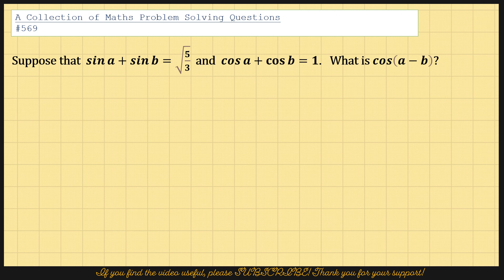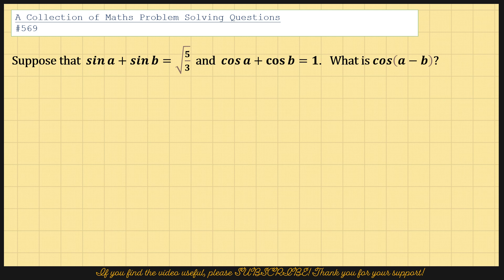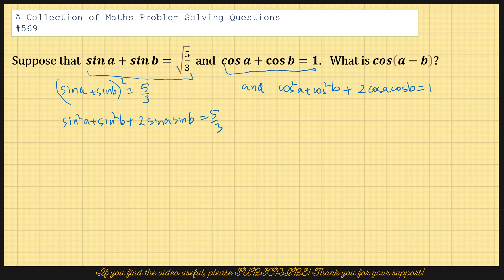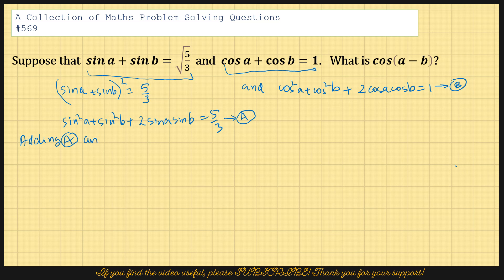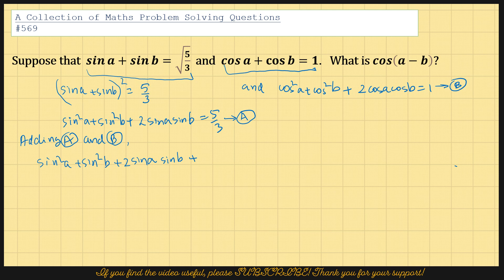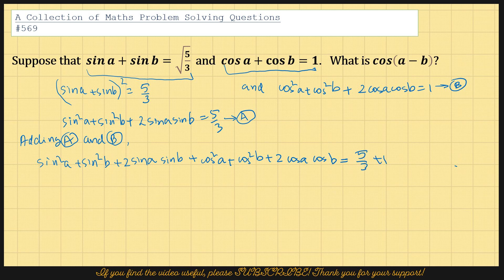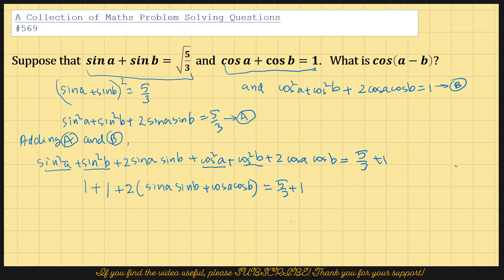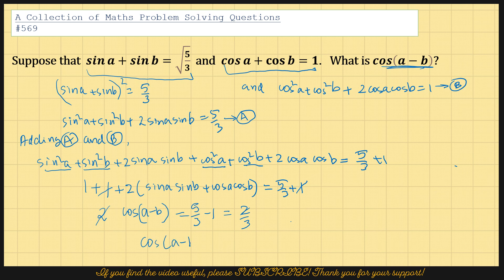Trigonometry | Trigonometric Identities | A Level | KS5 Maths | High School Maths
Suppose that  𝒔𝒊𝒏⁡𝒂+𝒔𝒊𝒏⁡𝒃=√(𝟓/𝟑)  and  𝒄𝒐𝒔⁡𝒂+𝐜𝐨𝐬⁡𝒃=𝟏.   What is 𝒄𝒐𝒔⁡(𝒂−𝒃)?